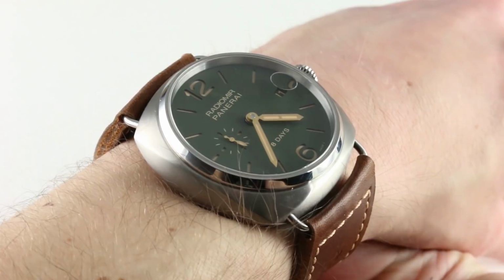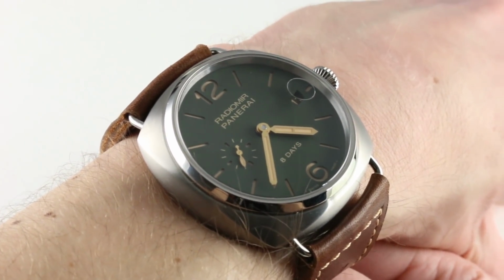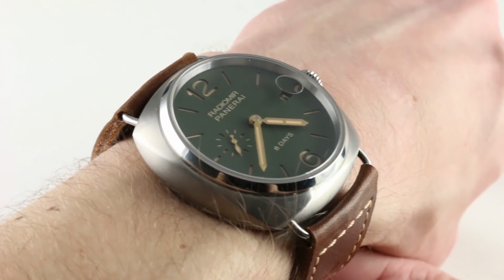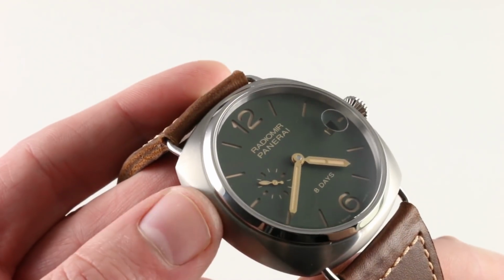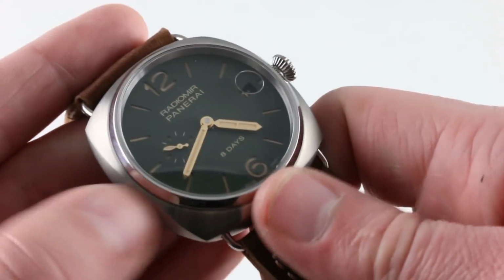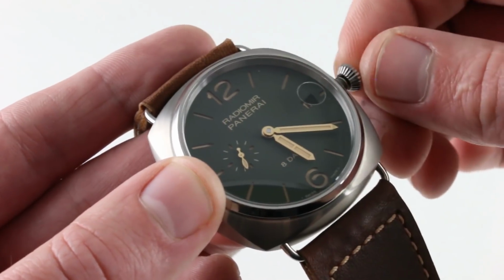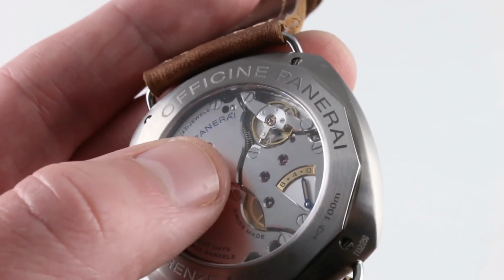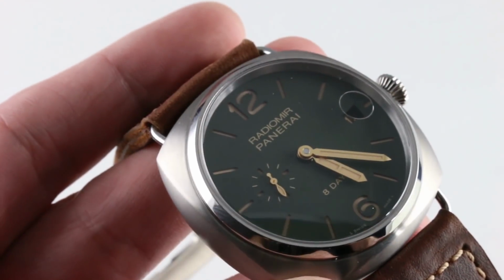Panerai Radiomir 8-Days PAM00735 Luxury Watch Review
The Panerai Radiomir 8-Days PAM 735 has a titanium case surrounding a green dial on a brown leather strap with a titanium tang buckle. Functions include hours, minutes, small-seconds and date. The PAM00735 watch measures 45mm in diameter, 15.7mm in thickness, and 53mm from lug-to-lug.